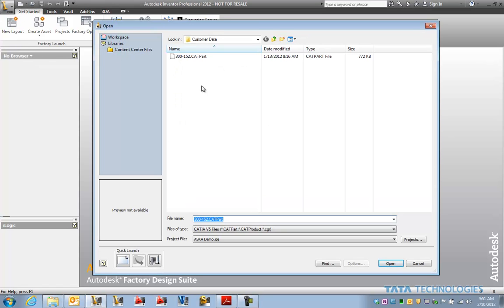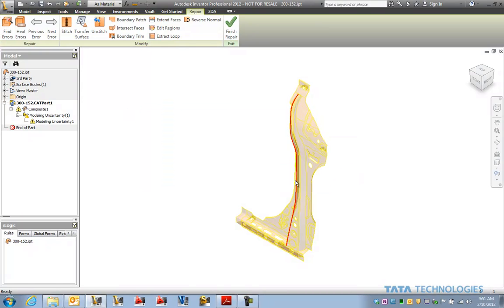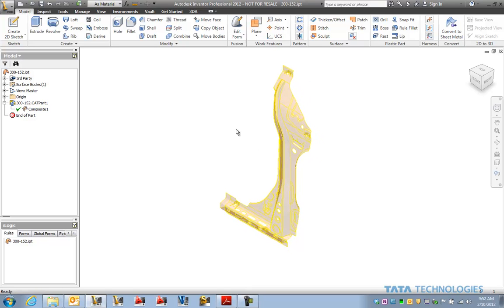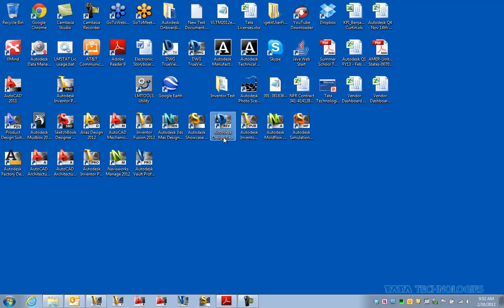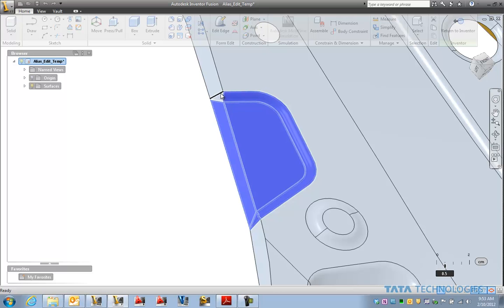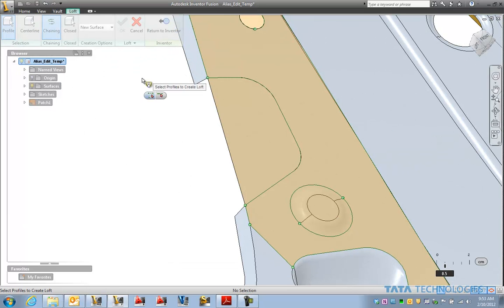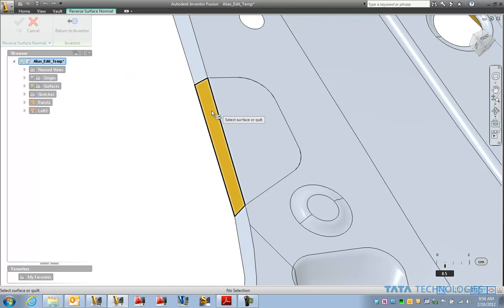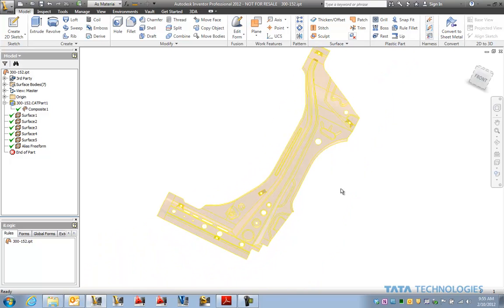Surface Import and Edit in Inventor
Have you ever needed to import surface based geometry from another CAD system and manipulate it.  In the past this could be quite a painful process, but with Autodesk's latest technologies, it is becoming much easier.